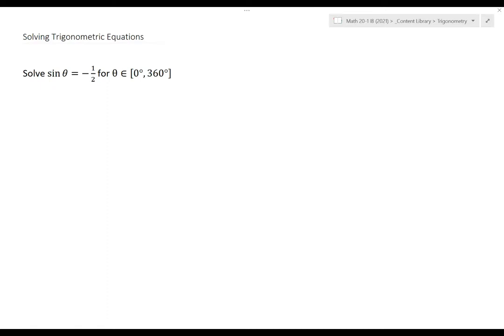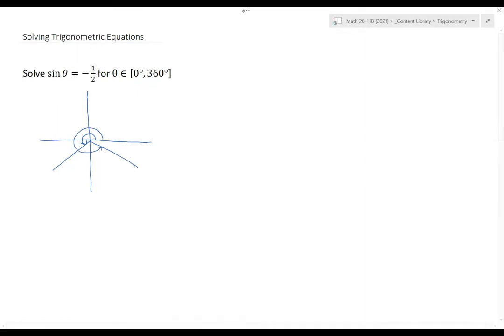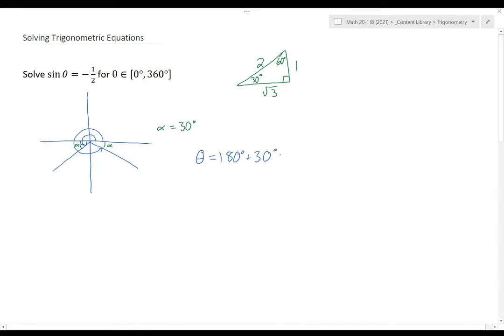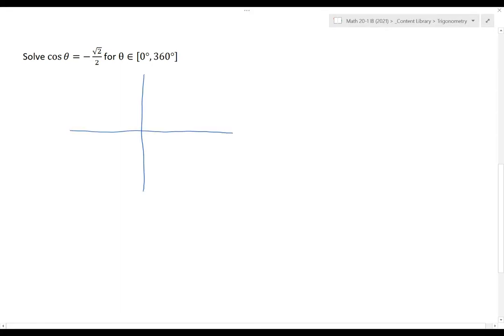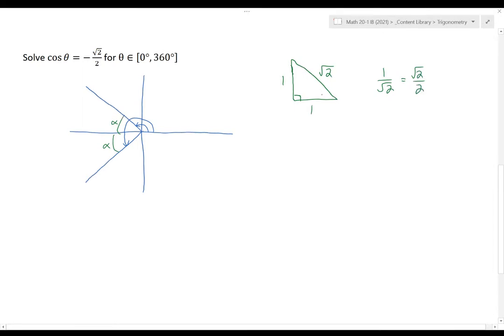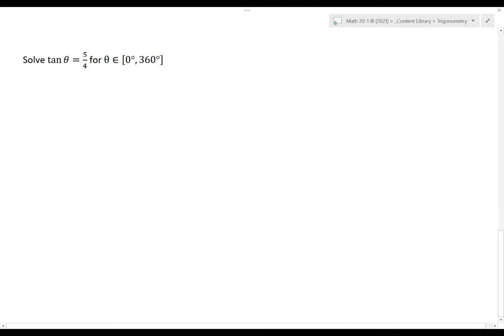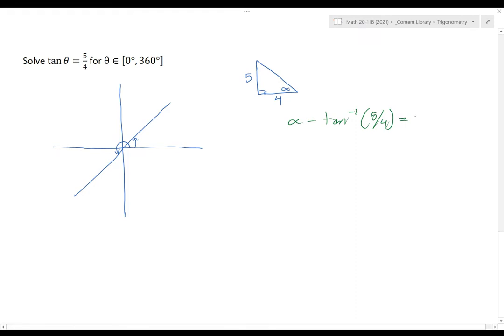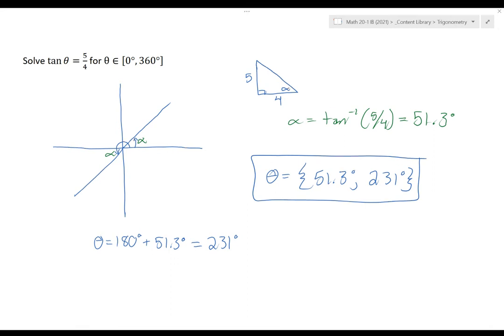Solving Trigonometric Equations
Math 20-1 IB (AA) - Trigonometry
Lesson #2